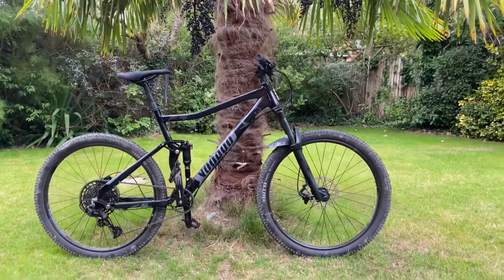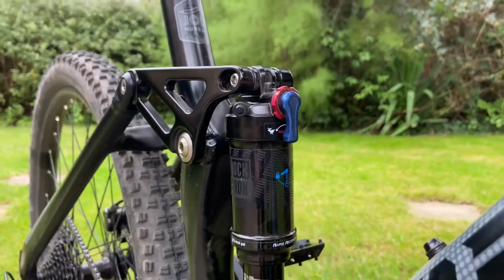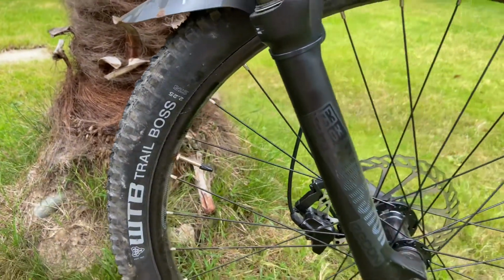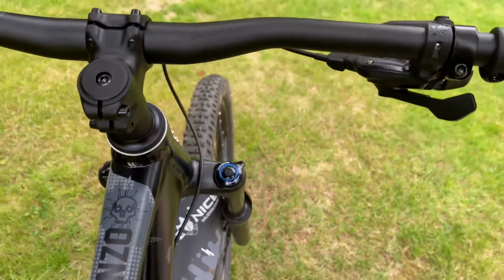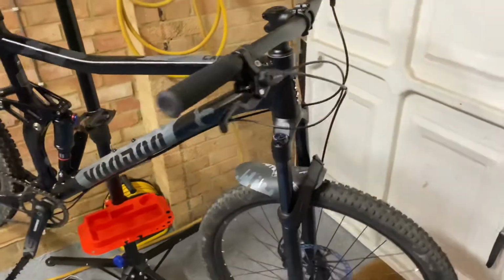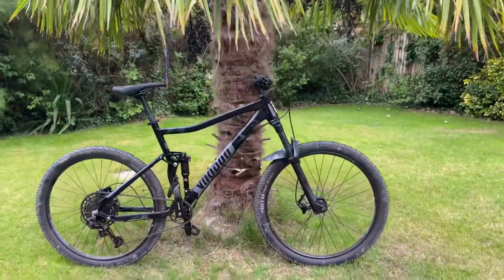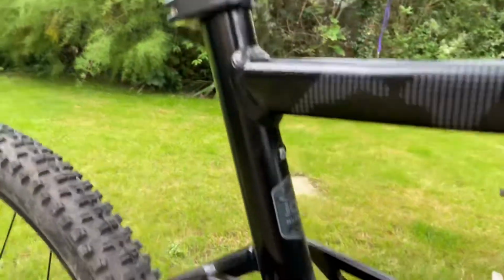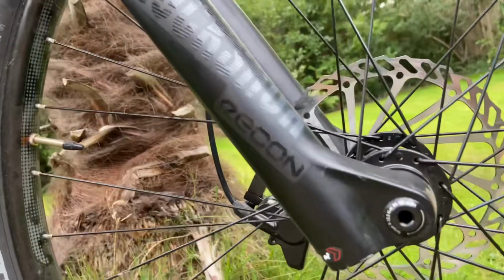Voodoo Canzo 2020 Review - Full Suspension MTB for £1000!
The bike in this video is mine and is a size large. Currently retails for £1000 and can be purchased from Halfords.

It's main selling features are the RockShox front and rear suspension, WTB trail boss tires, scam SX 1x12 cassette and scram SX cranks, Clarks clout hydraulic disc brakes.

I apologise for the bad editing, this had to be edited on my phone because my computer can't handle 4K 60FPS footage, but I hope this still helps people decide if this is a bike for them.